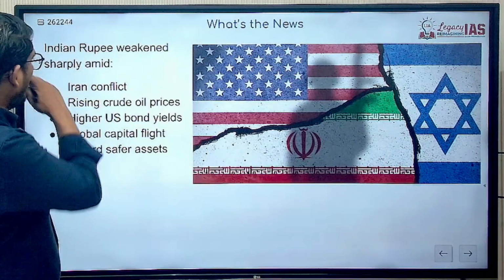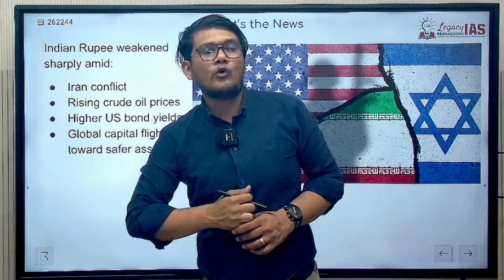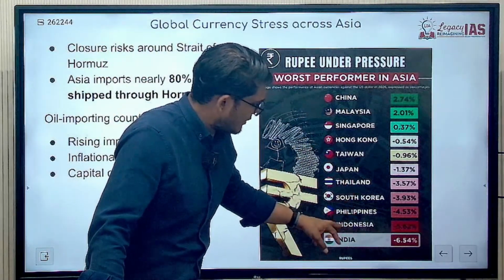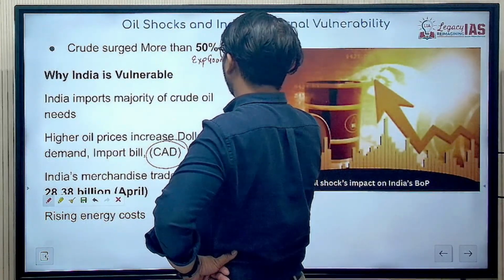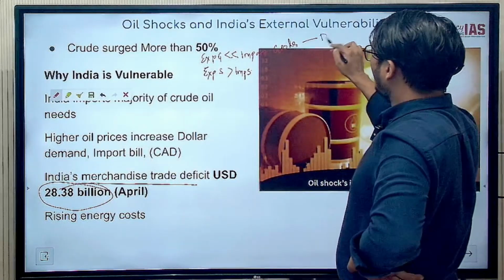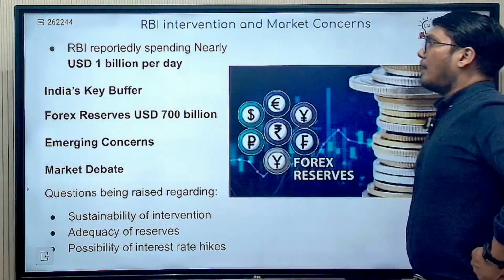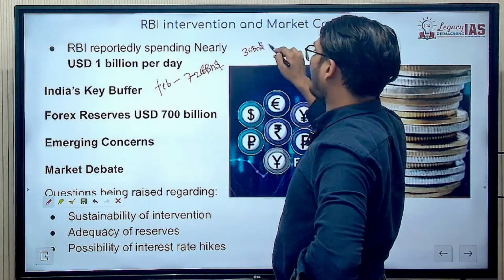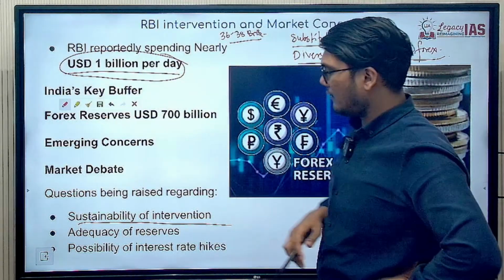Why is the Indian Rupee Falling? Global Markets Matter More Than Domestic Policy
The Indian rupee has fallen to record lows against the US dollar, but experts say the reasons are largely global rather than purely domestic. Rising crude oil prices, the ongoing Iran conflict, stronger US Treasury yields, and capital outflows from emerging markets are putting intense pressure on currencies like the rupee. India, being heavily dependent on oil imports, faces higher import bills whenever global energy prices surge. At the same time, investors are moving money toward safer US assets as Treasury yields rise, strengthening the dollar and weakening emerging market currencies.